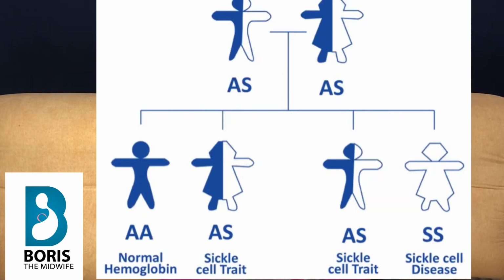What is Sickle cell disease and sickle cell trait